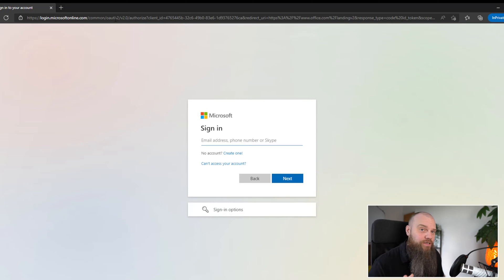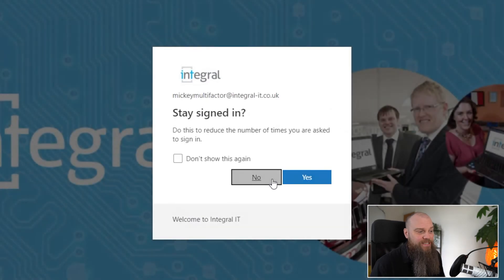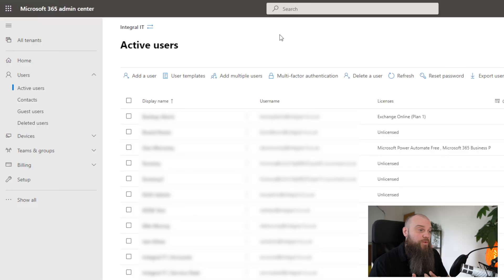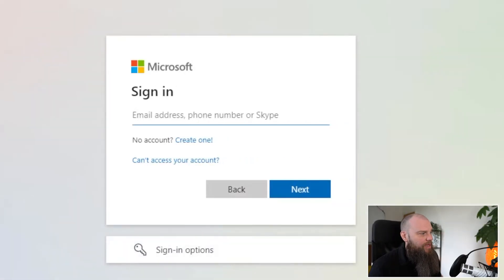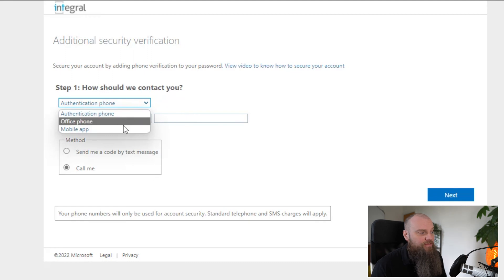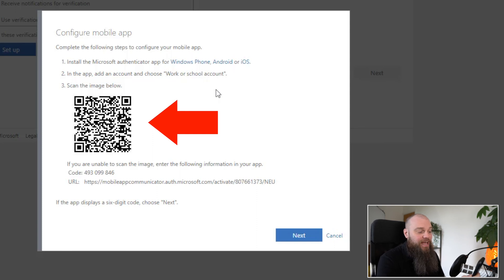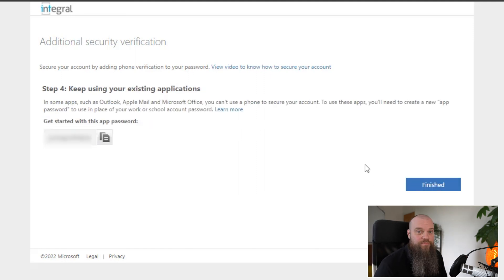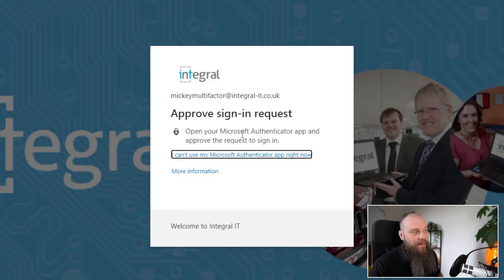How To Enable MFA on Microsoft 365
Microsoft reckons that by enabling multi-factor authentication on your Microsoft 365, you can reduce your chances of a hack by 99.9% - I think it’s worth doing, don’t you? In this video, I will show you how to enable multifactor authentication on your Microsoft 365.

Often hackers will use your email to send dodgy links to your contacts or worse still, they’ll sit in your email and wait for the right opportunity to amend bank details and steal money from you or your customers.

If this happens, it does affect your business reputation.

But by enabling MFA for Microsoft 365, you can all but eliminate this from happening. And MFA is free to do - so it’s a very good idea to get it enabled.

Before I tell you how to do it, just a quick reminder as to what multi-factor authentication is. It can also be known as two-factor authentication.

When we log into a cloud application - it asks us for our username and password. If someone gets our password, then they can log in.

But with 2FA enabled - to log into a cloud application, we would need our username/password and another form of authentication

That other form of authentication is the second level of authentication - the second factor.

The 2nd factor of authentication can be a text message sent to our phone, a phone call to our phone or an app installed on our phone - which is the one we recommend.

First, you need to enable MFA in the Microsoft 365 admin - after that, watch this video to find out how to configure your account.

00:00 Introduction
01:16 What is MFA?
01:43 Microsoft 365 without MFA
03:05 How to Enable MFA